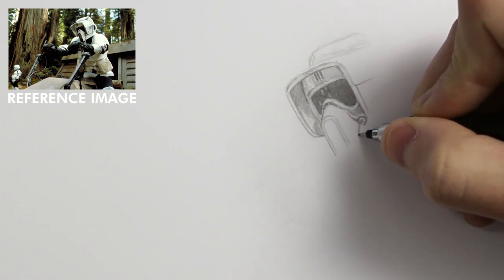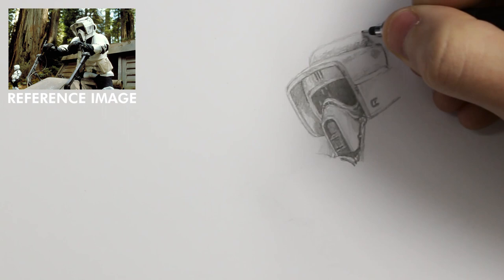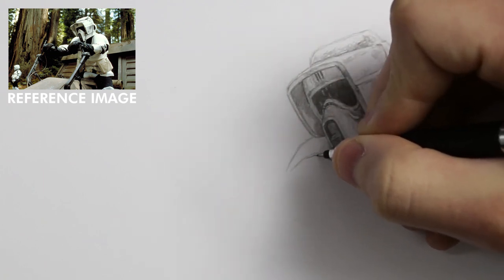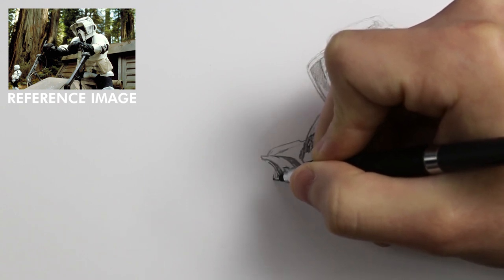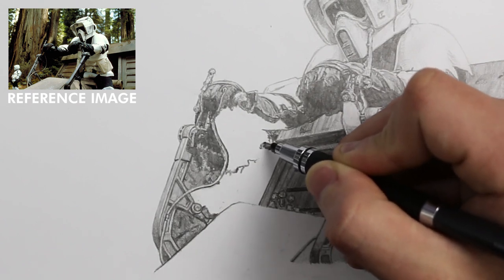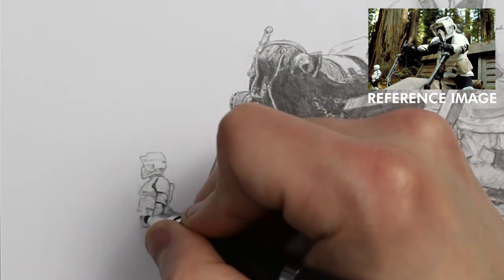Advice on Drawing Realistic Images - My Approach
Its been a while since i last did a video creating a realistic drawing. Here I discuss my approach and give some advice on how to draw realistic images, covering some techniques and equipment.

The Equipment I Use:
Pencils:
Faber-Castell 9000 Art Set 12 x Pencils :
Mechanical Pencils:
Uni Mechanical Pencil Kurutoga Roulette Model, 0.5 mm :
Erasers:
Tombow Mono Eraser Set Includes Zero Round Tip Eraser :
Paper:
Winsor & Newton Extra Smooth Bristol Board: